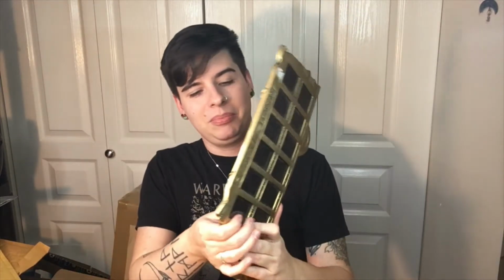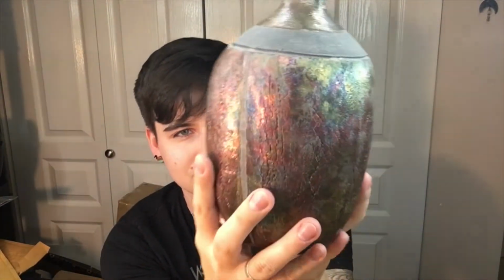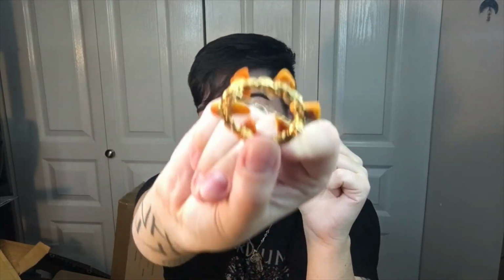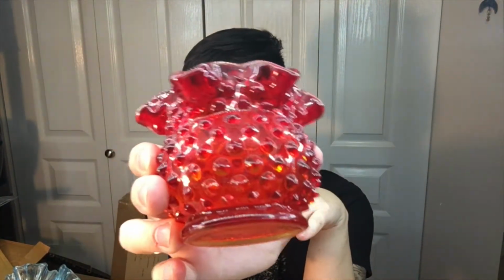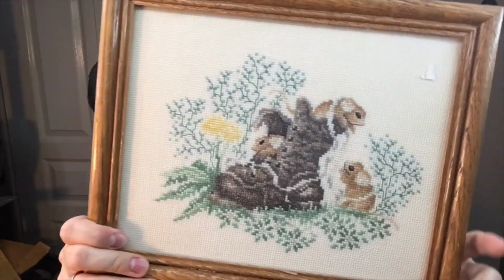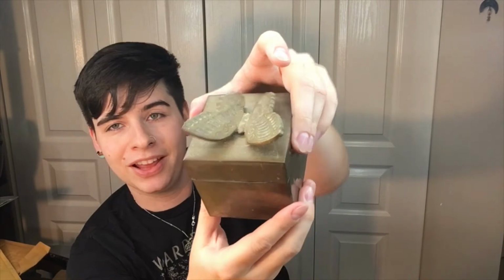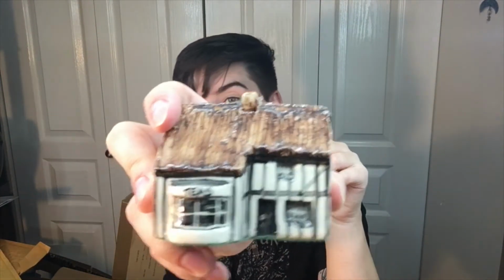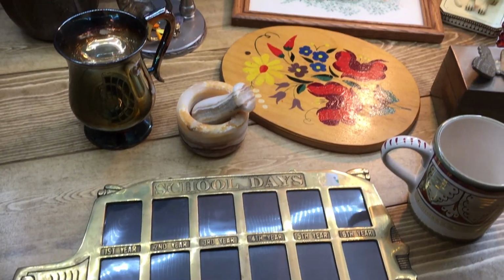Fenton Glass, Folk Art and Fantasy Erotica??😳😅 The Witch's Cottage✨🔮🌙 Vintage Thrifting Haul🦄🌼🍃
Today's haul features some beautiful glass, more cats, and some steamy novels by Annie Rice!